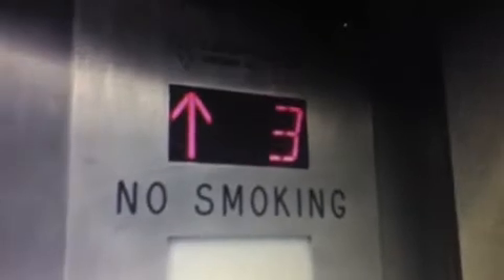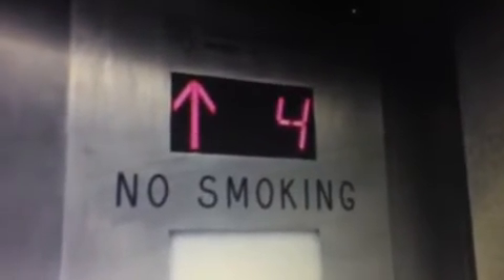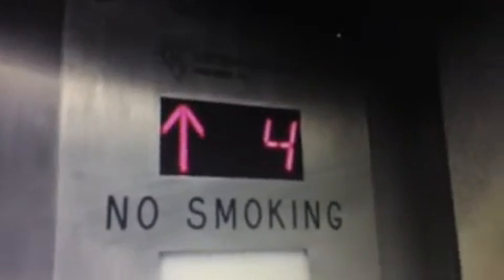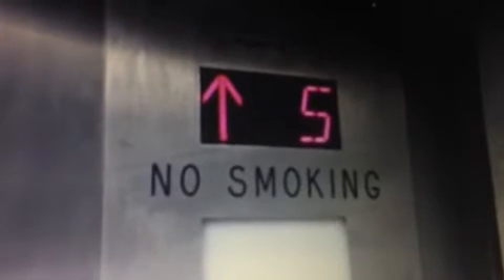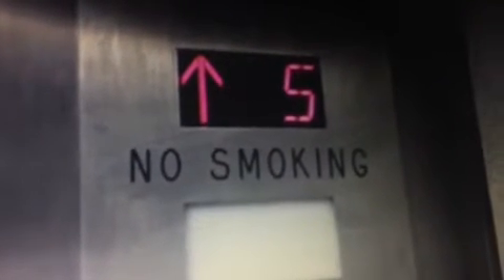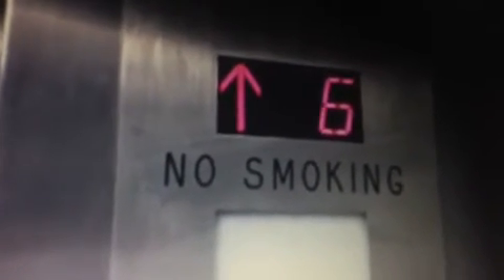DoverMarshallEastern Traction Elevators At Airport Office Park 2 Carnot Moon PA